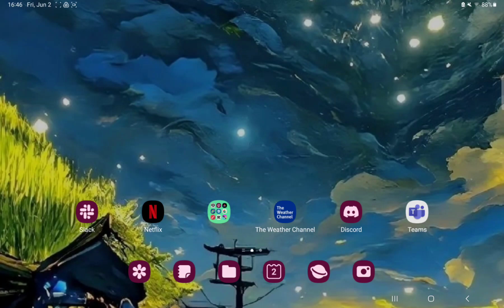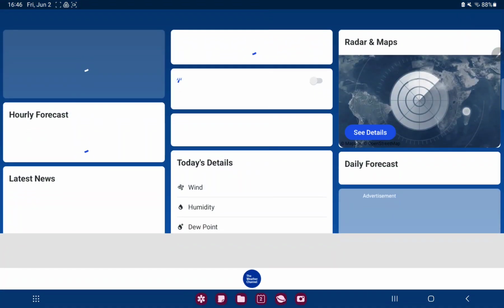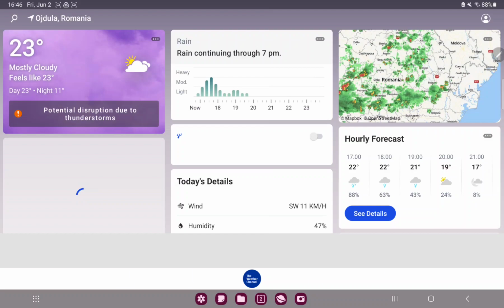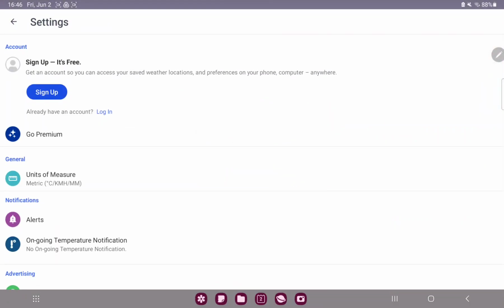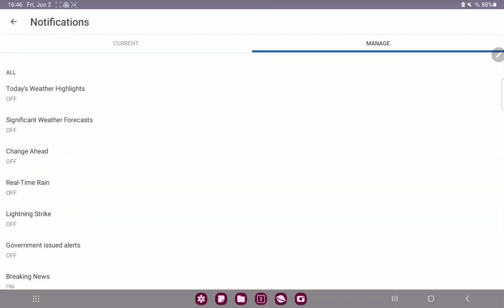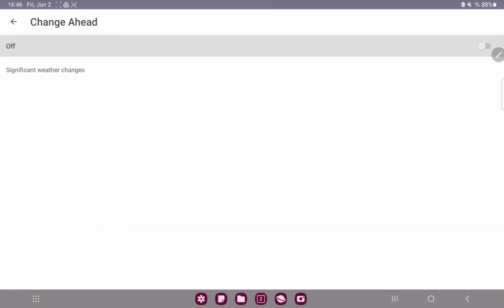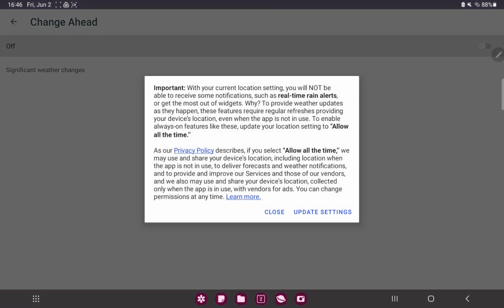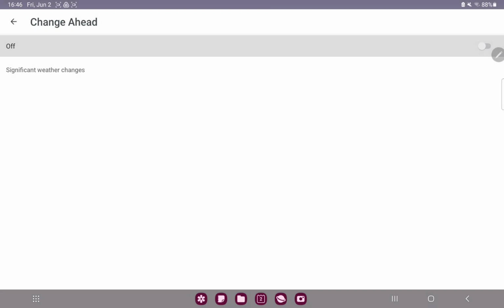How to turn on the change ahead notifications on The Weather Channel?